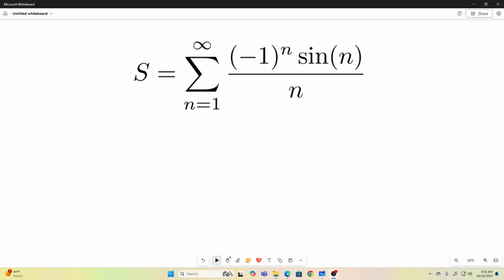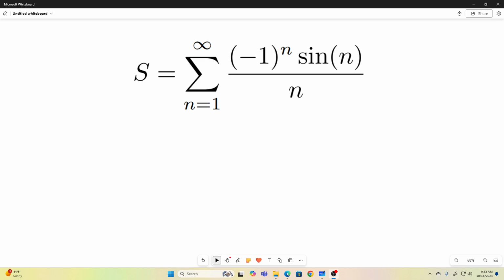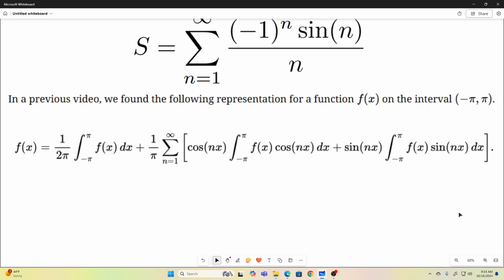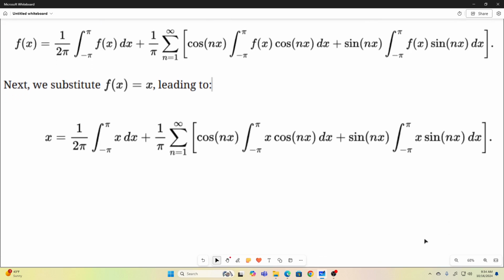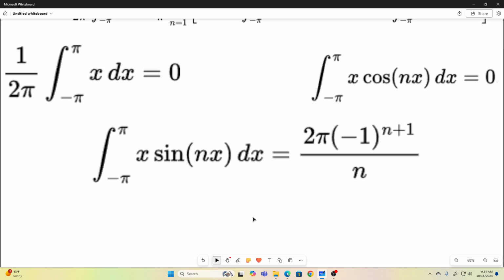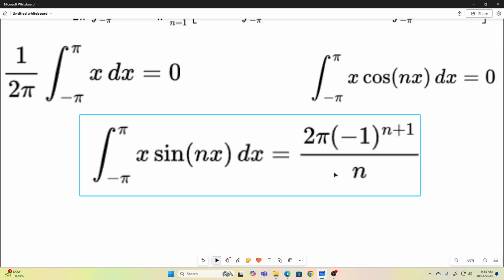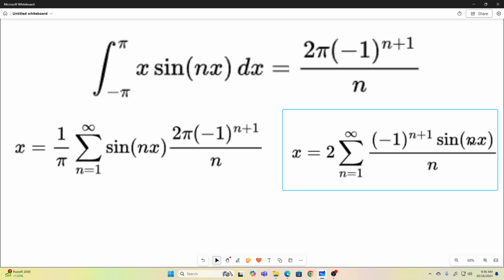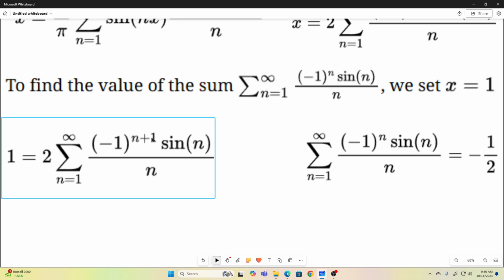The Alternating Sine Harmonic Series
Deriving the value of the Alternating Sine Harmonic Series.